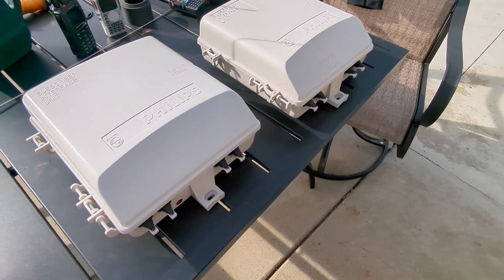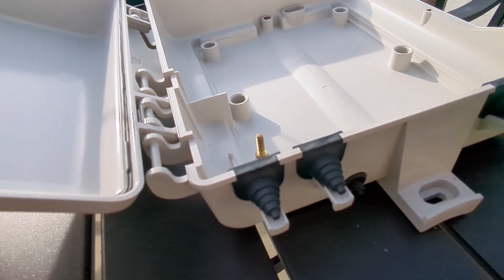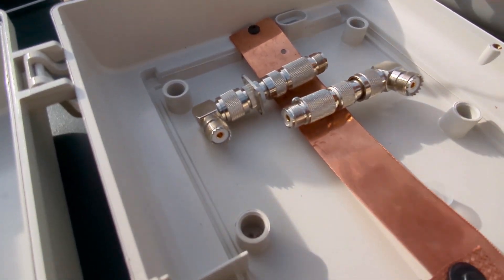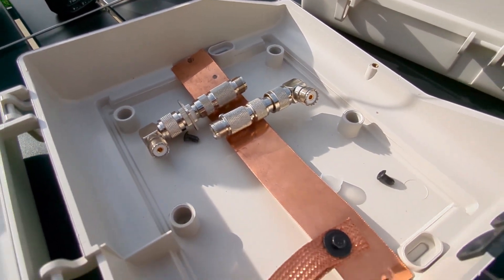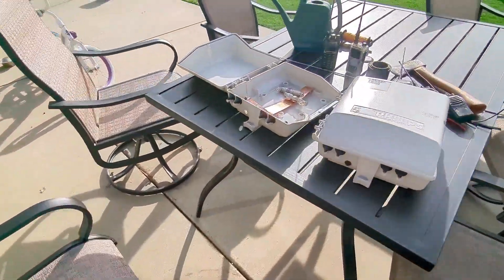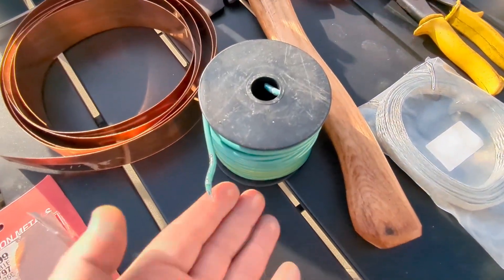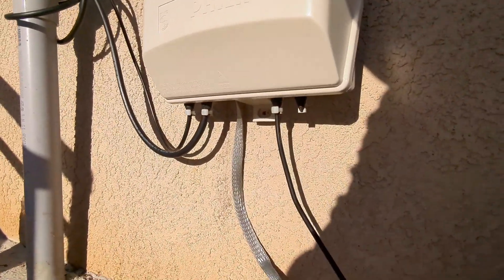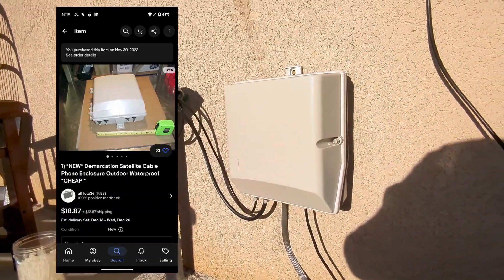Ham Radio entry panel box install - think "outside the box," I found a GREAT inexpensive solution!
Glad to be able to share this great deal for entry panel boxes I discovered on eBay!

The listing for the exact box I used are finally all sold out... to find a similar box, go to ebay and type in the search term "demarcation enclosure" to find similar boxes.

Here are the ground rods I used for my install

I only used 4' rods because my area has very high soil conductivity, check your area

Here's the copper strap I used for the bus bar

Lightning arrestors similar to what I used

female to female pl259 connectors

copper braid in various widths